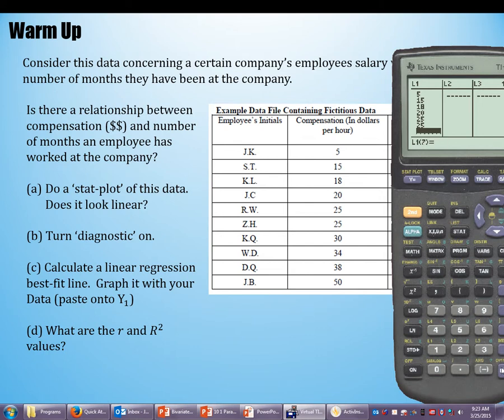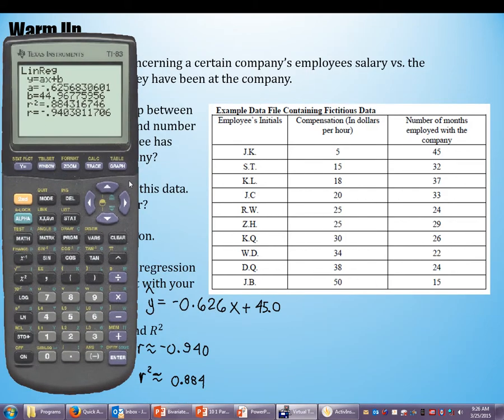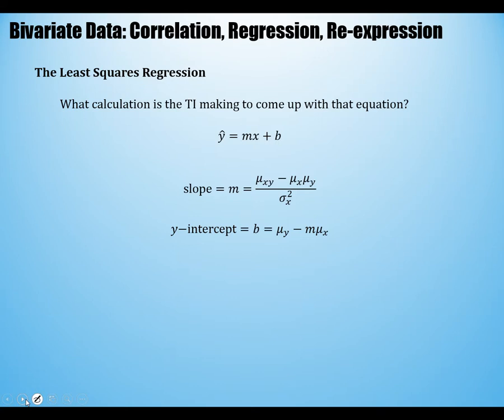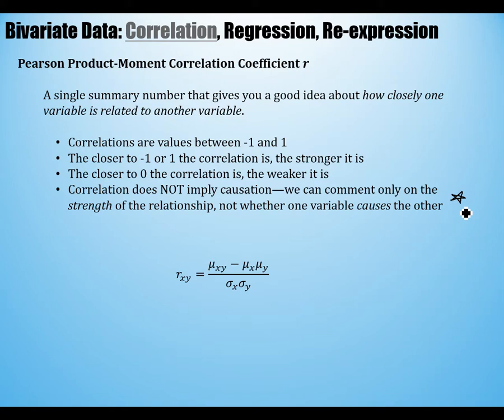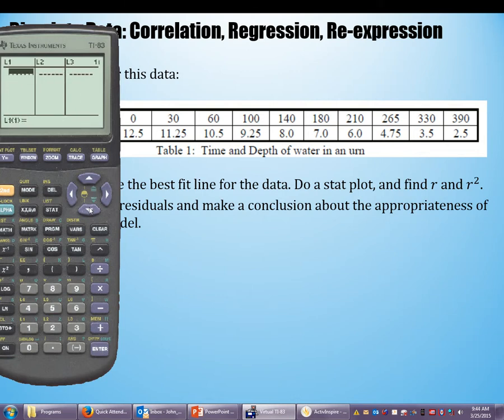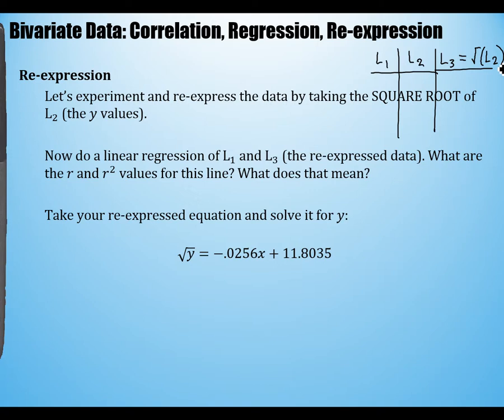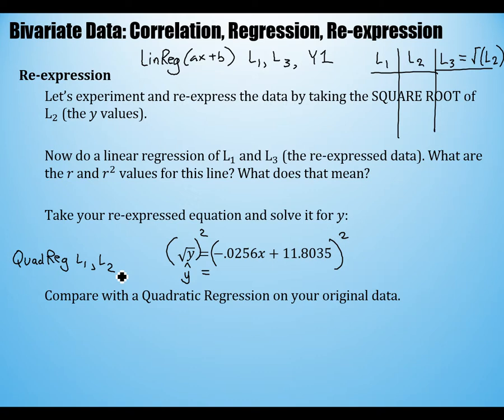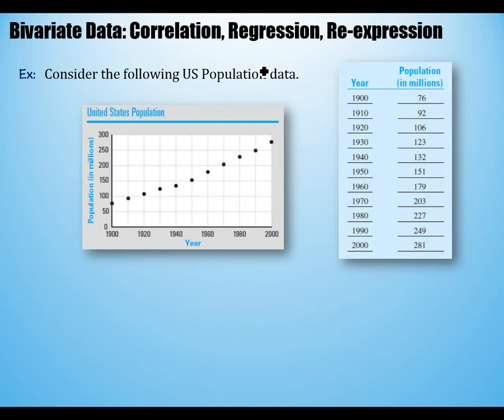Unit 9 - Bivariate Data